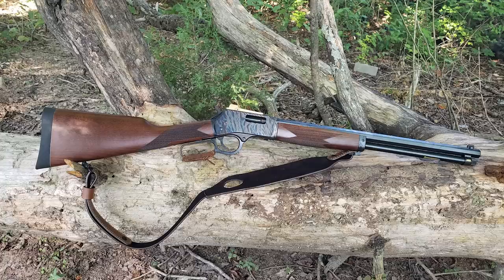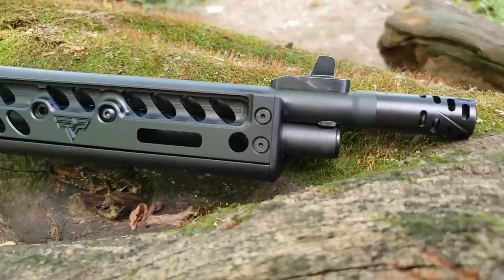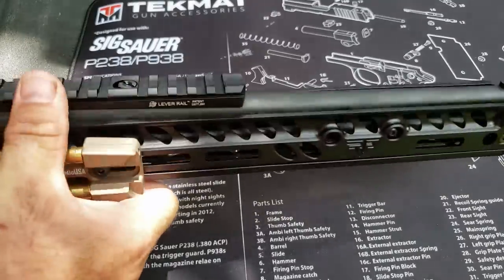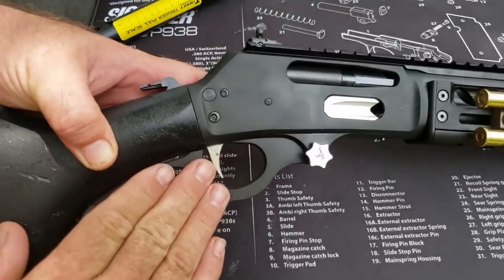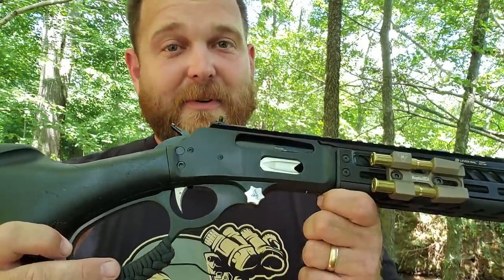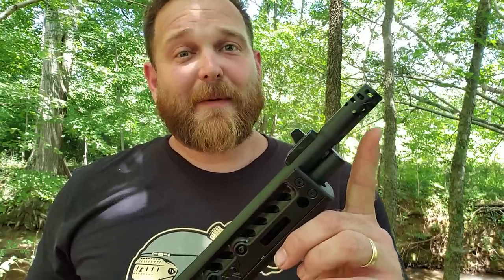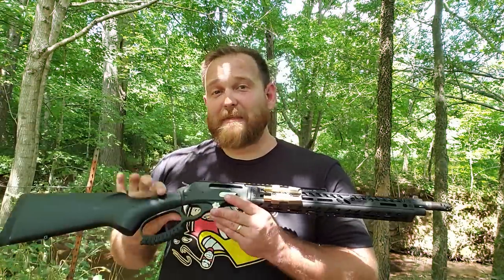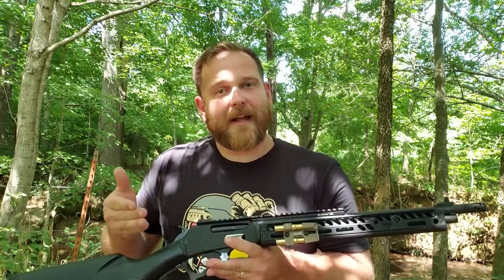Ultimate Marlin Dark 336: Ranger Point Precision M-lok Handguard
I went to Ranger Point Precision looking for a trigger and a couple other things for my Marlin Dark 336. Then, I wound up throwing most of the website at it. I opted for their Mlok rail, trigger, lightened loading gate, comet muzzle brake, safety delete, and was well pleased with the outcome!

Please consider a one time contribution to the channel. All support will be MEGA appreciated!